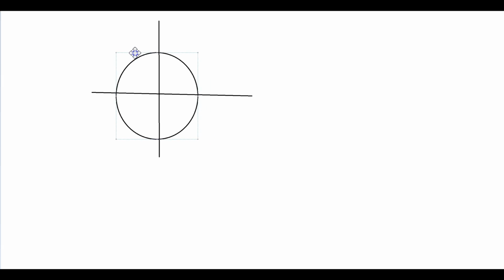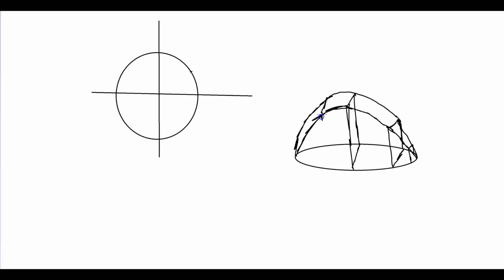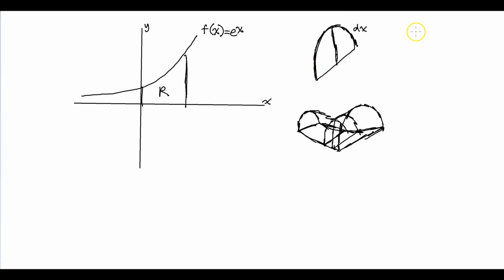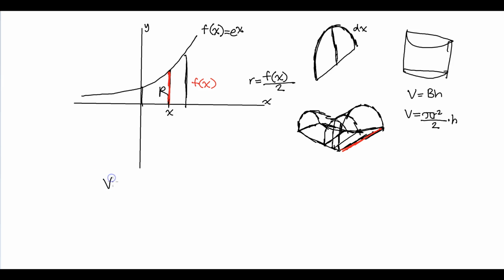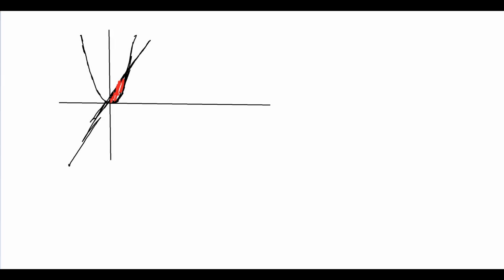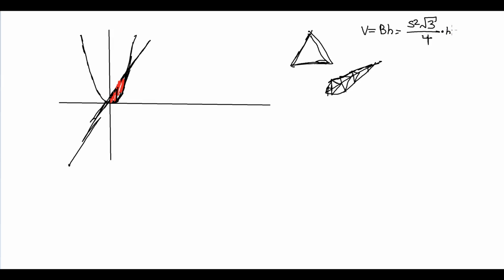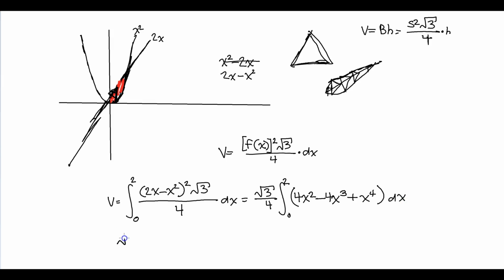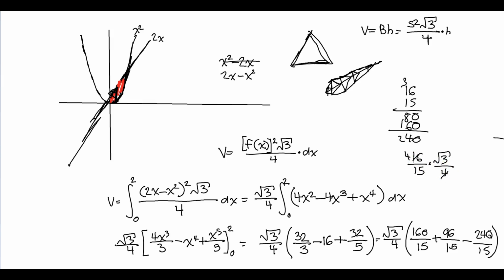Calculus 7.4: Volume of a Solid with a Known Cross Section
We learn about a solid with an irregular base, but cross sections which resemble regular geometric shapes, and we learn how to find the volume of these solids using a definite integral.